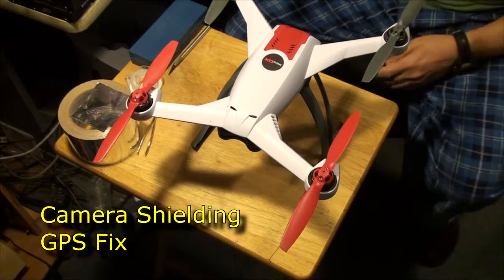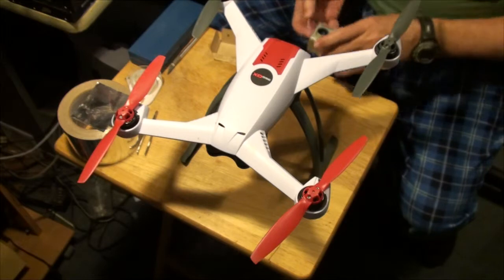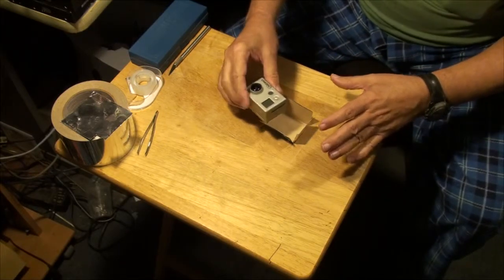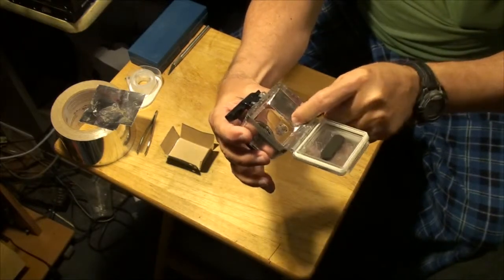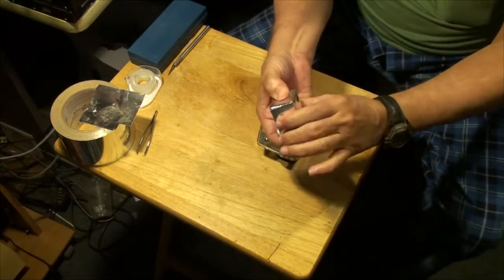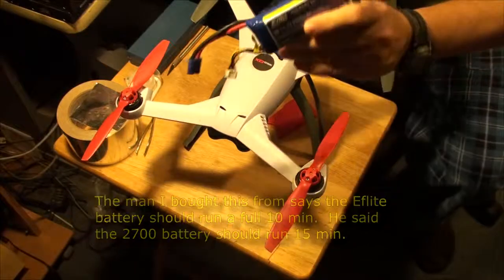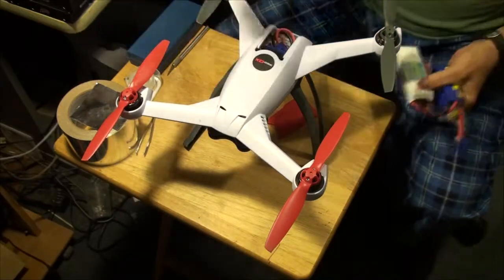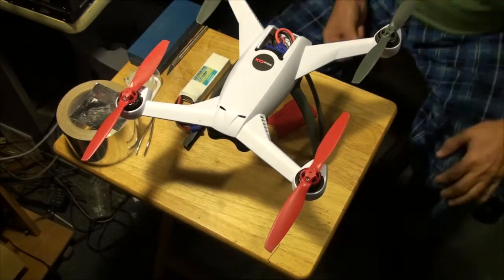Shielding and batteries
Blade 350QX camera shielding to resolve GPS issues.  350QX battery tests reveal best batteries for Blade 350QX.